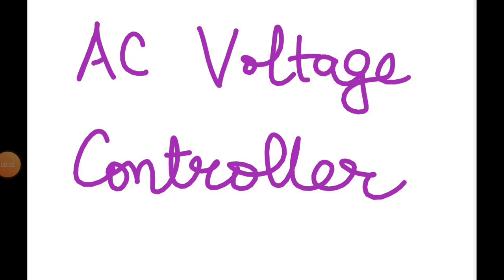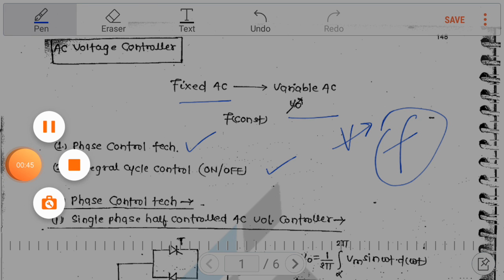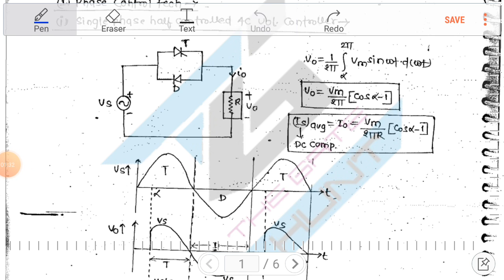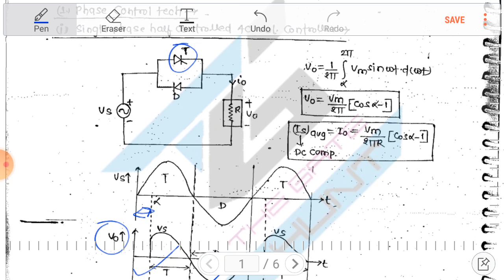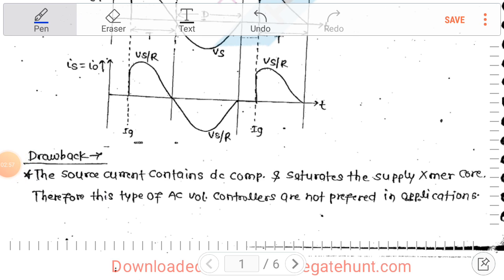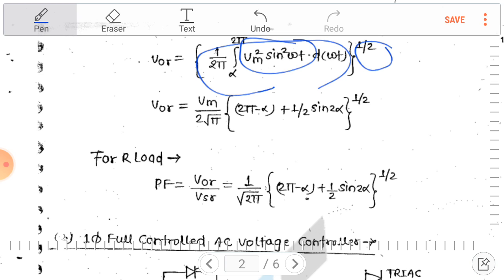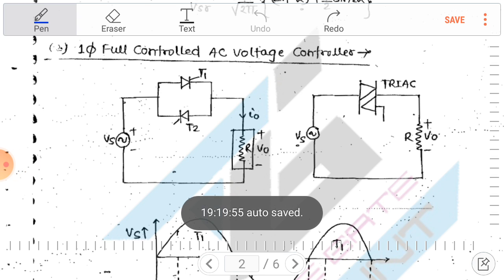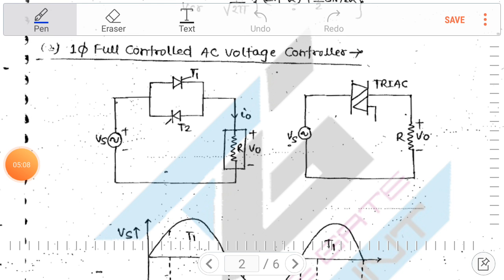AC Voltage Controller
Ac voltage converter, Phase control Technique, Single stage control.